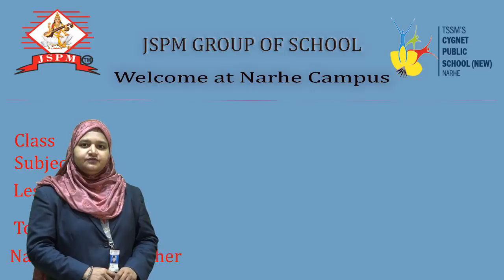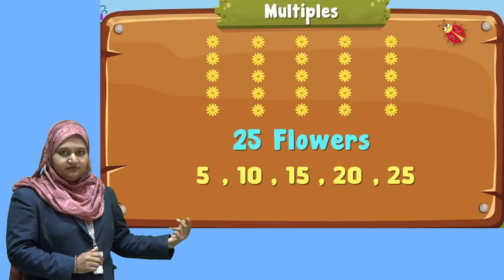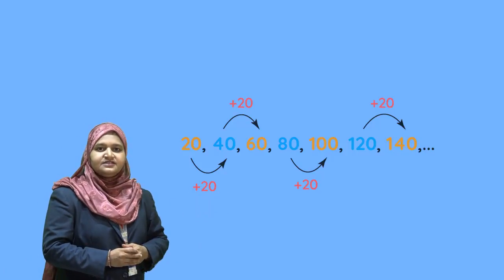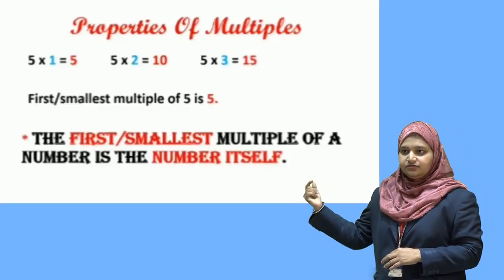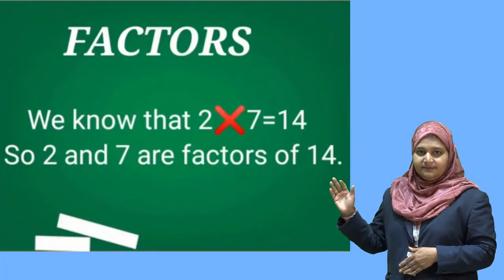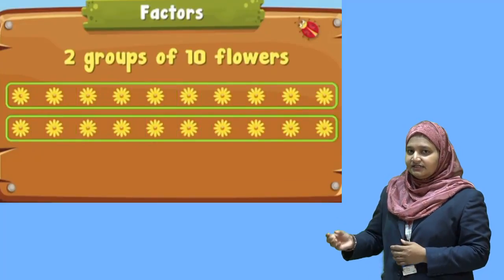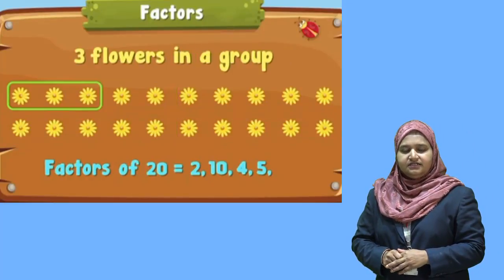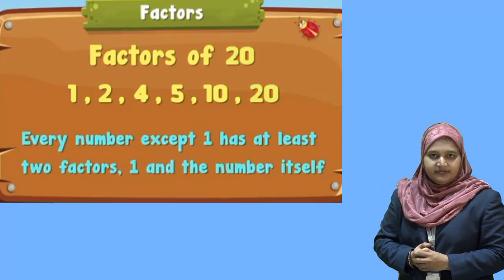Cpsn Class V Subject - Maths Topic - Multiples and Factors By Mrs. Nikhat Makandar